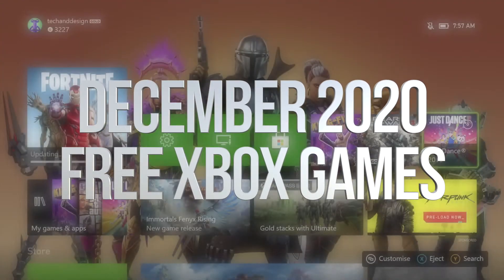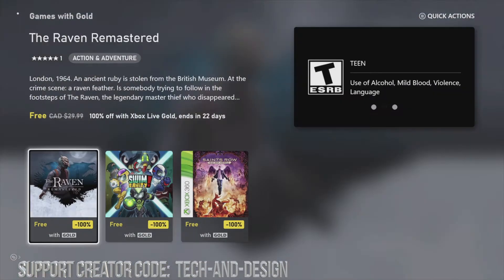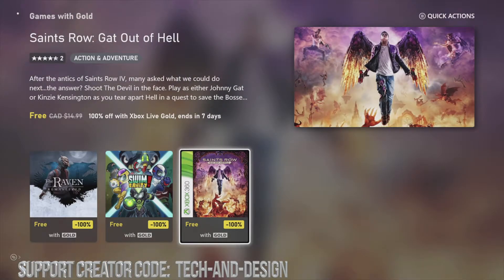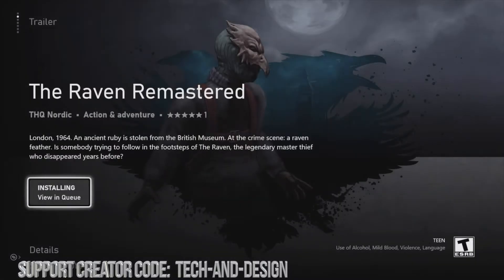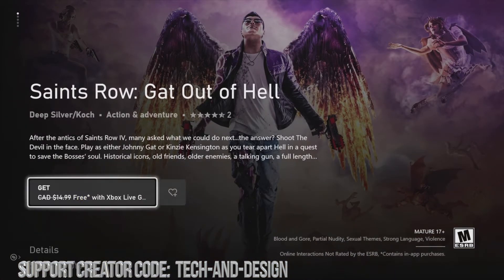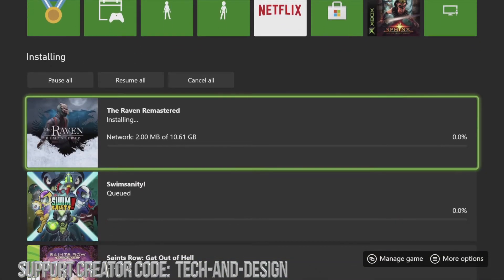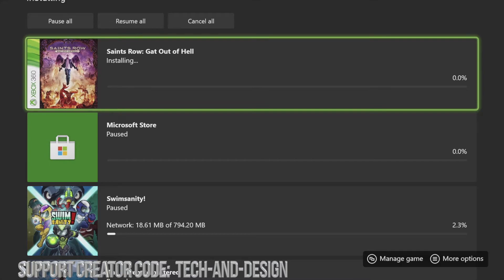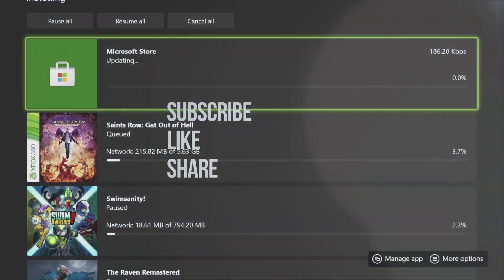Xbox FREE Games for December 2020 | Xbox Live Gold membership | Xbox One S | Xbox One X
Free games available in December 2020 for Xbox live gold members